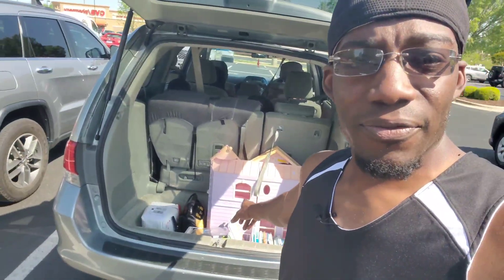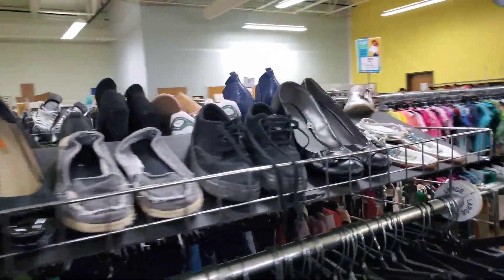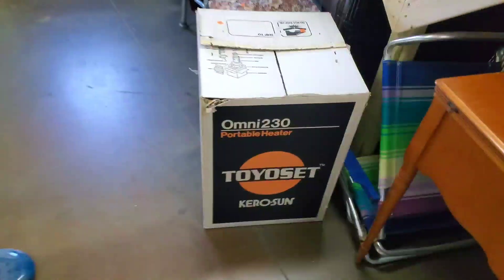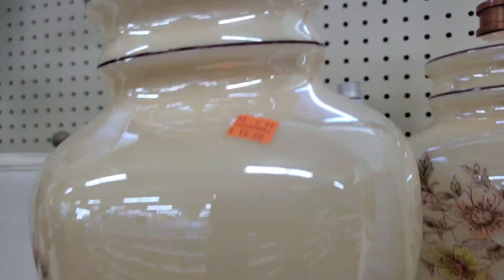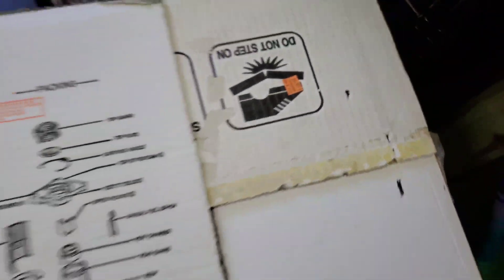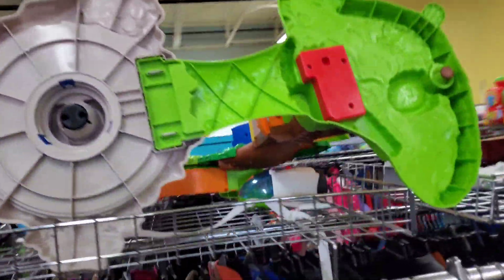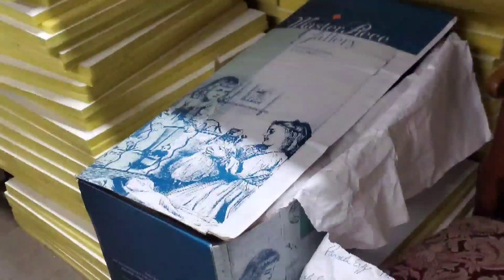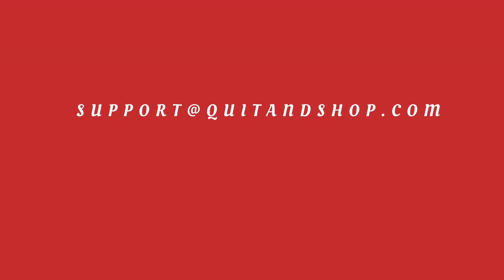Never Throw THESE Shoes Away | Shopping & Thrifting To Resell On Ebay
Will @CrazyLampLady See This?! I Really don't know but If she does my family says "Hey" and what do you think about those two large golden lamps we showed today?

Welcome to OUR NEW HOME | House Tour | Crazy Lamp Lady Nothing Is Selling in My Ebay Store!! What's Wrong? Are you items selling very slow in your eBay and Amazon Store? If so, I'm going to break down in full detail the TOP REASON why your sales are slow and how to start making more sales FASTER!
We're going to CLOSE our EBAY STORE Yes the title is correct... We are gonna close down our business, but don't panic it's only temporary. Watch the video and I will explain it all.
HOW TO GET WRECKED BY THE EBAY ALGORITHM